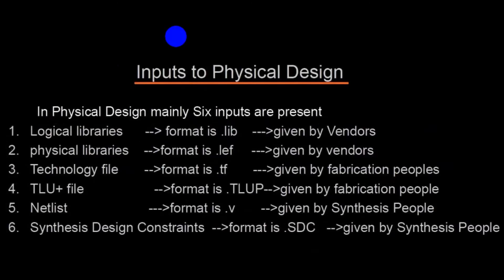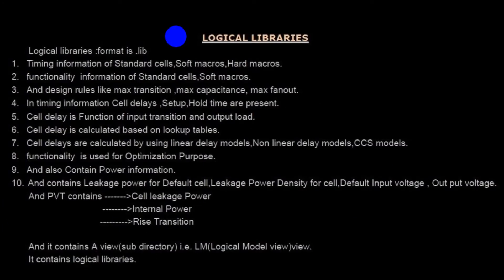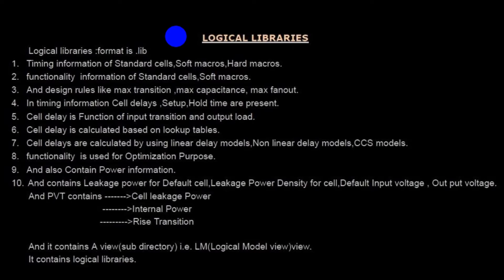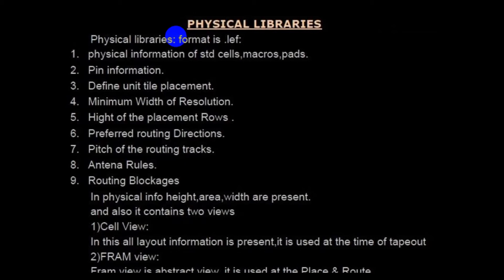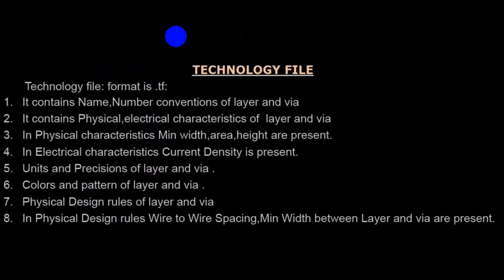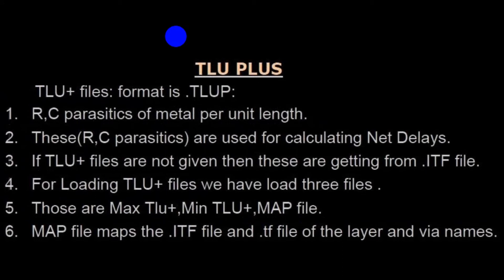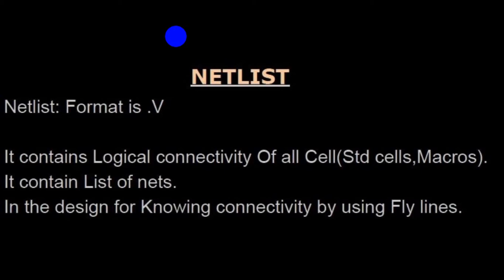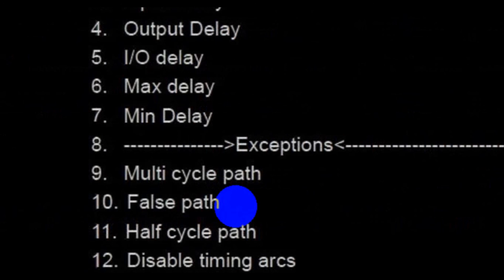Inputs to PHYSICAL DESIGN | PD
What are the inputs, which we we want to give as input, when we are doing physical design.